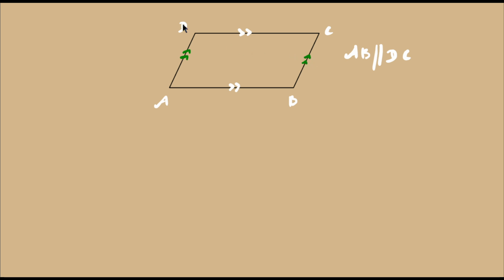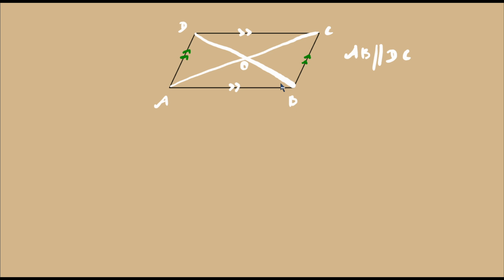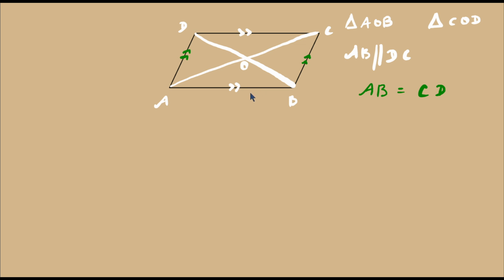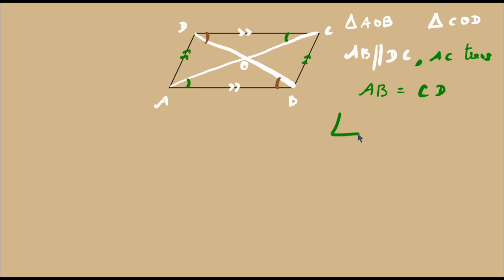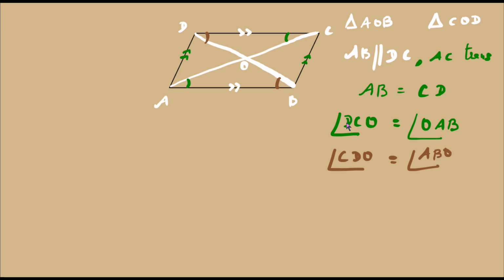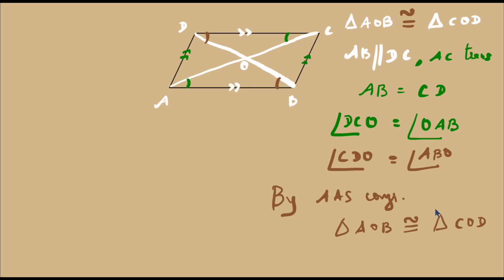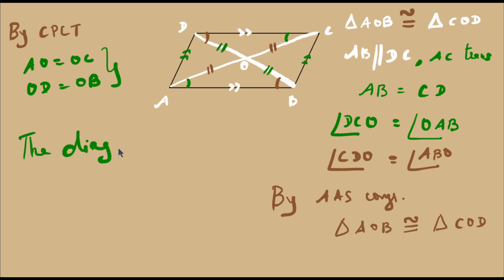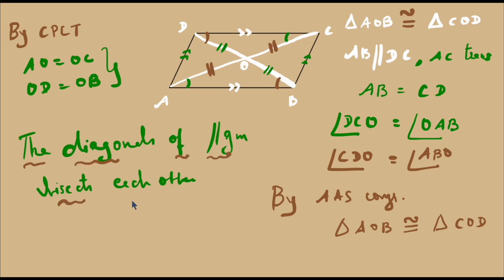The diagonals of a parallelogram bisect each other (Formal Proof)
Prove that the diagonals of a parallelogram bisect each other.